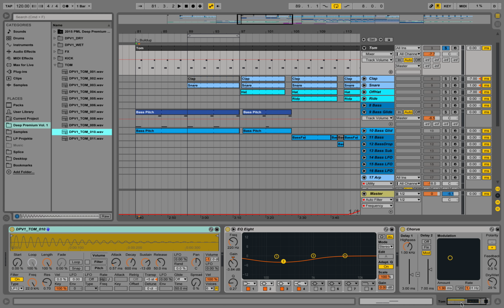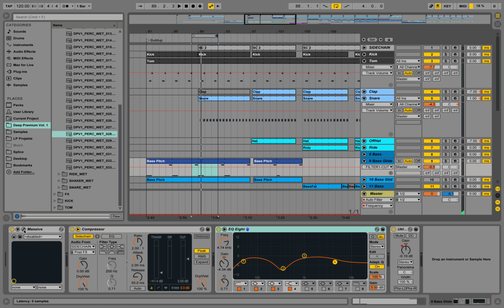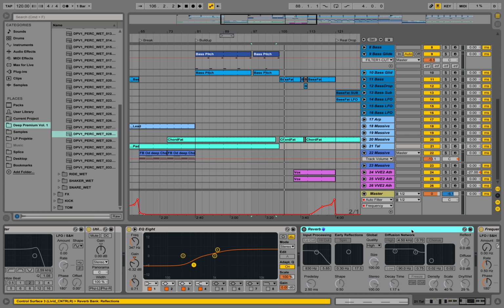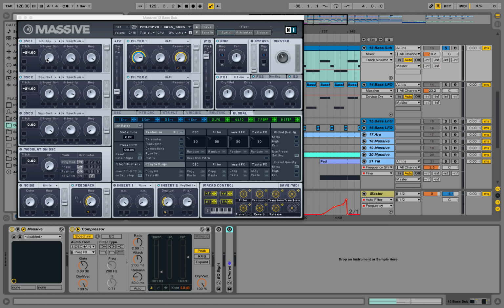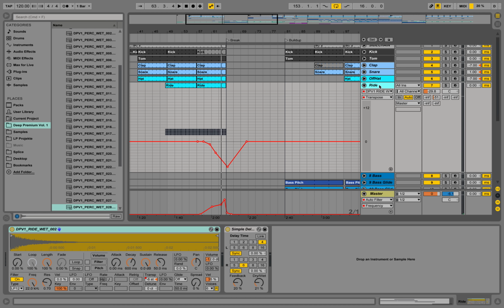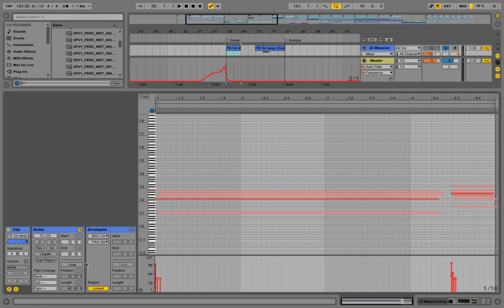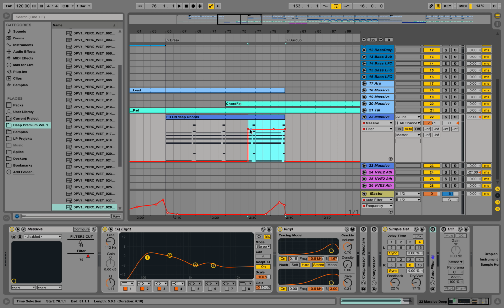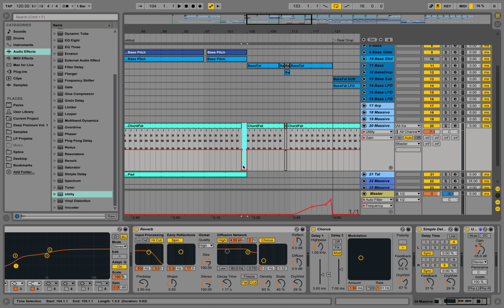Studio Session - Melodic Techno Track in Ableton Live - Berlin Style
Studio session: Francois is working on a melodic deep techno track today, inspired by a Berlin underground club tour. Using mostly Ableton and Massive (sound design).

From basic beat-loops, through custom sound designs, full arrangement, mixing and mastering!

ni massive vst presets
ni massive vst demo
ni massive vst tutorial
ni massive  vst

producing melodic techno in ableton

Moderat "Bad Kingdom - DJ Koze Remix"
Moderat style tutorial
adriatique style
massive techno bass presets

LogicPro
Ableton Live
Fruity Loops
Cubase
Bitwig